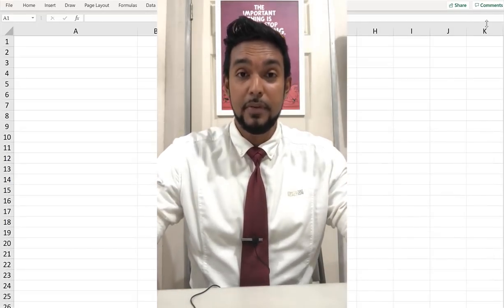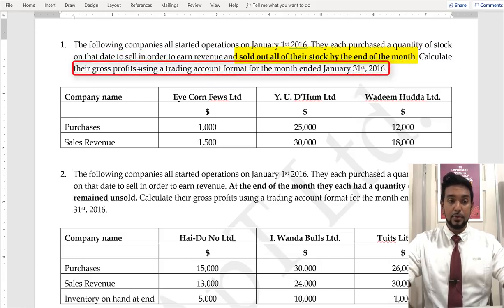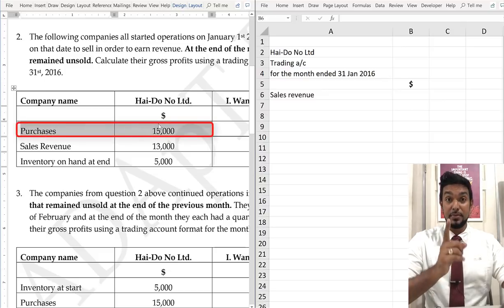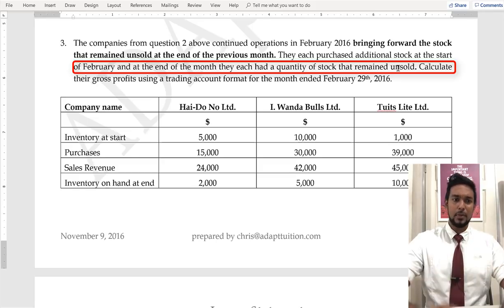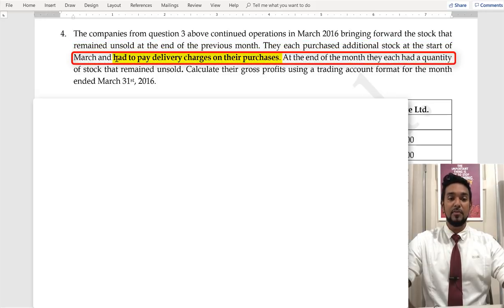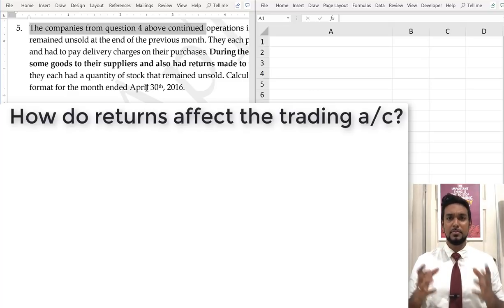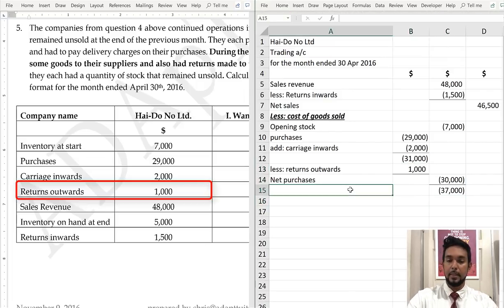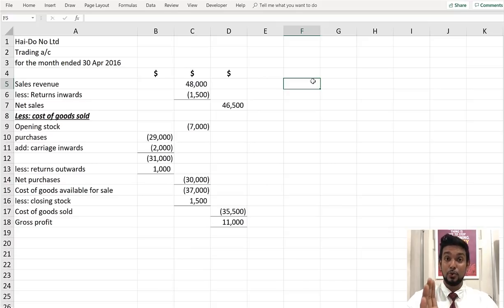Income statements | How to prepare a Trading account | Cost of goods sold section | CSEC PoA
This video shows how to prepare the trading section of the income statement.

I break this down step by step instead of giving you a full, complete format to memorize all at once.

Hopefully this helps you understand this section better so you'll be able to ace this part of any question :-)

For full past paper solutions please like and follow our Facebook page.

Chris ^_^